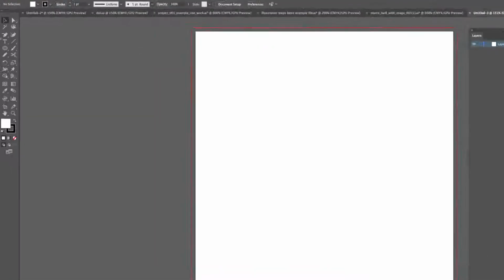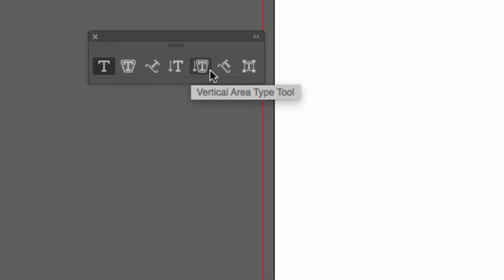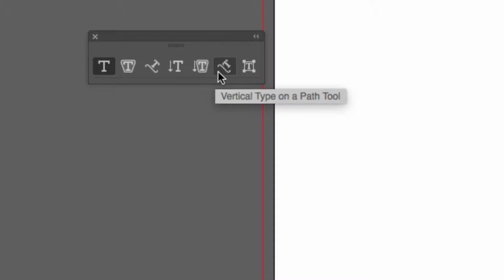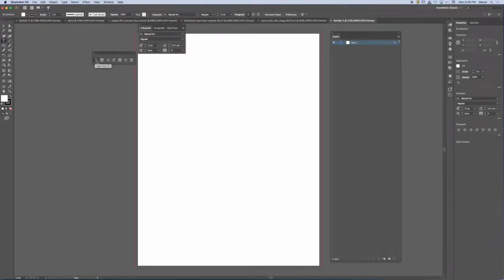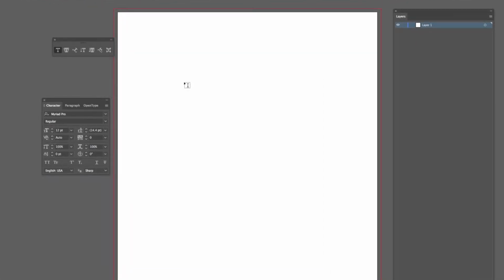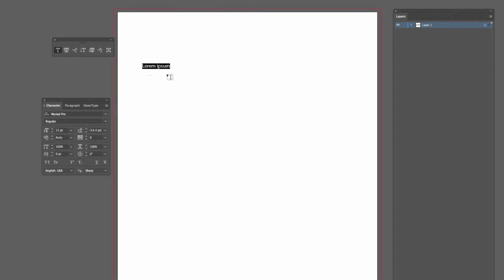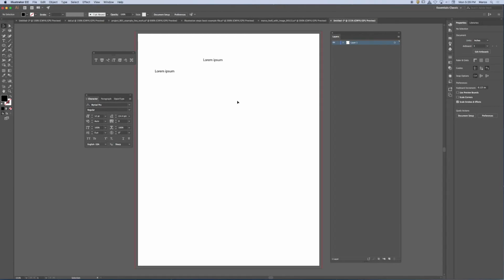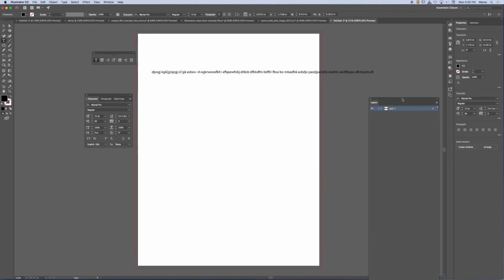Type Tool Intro